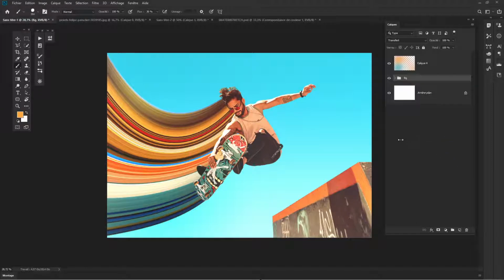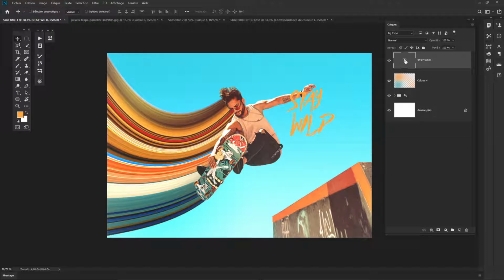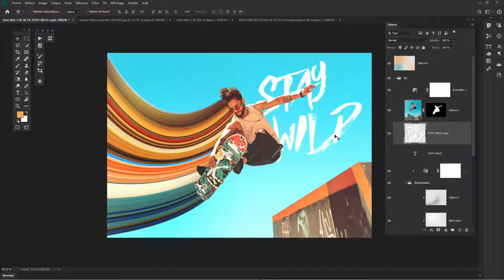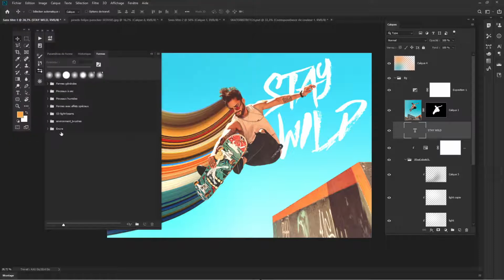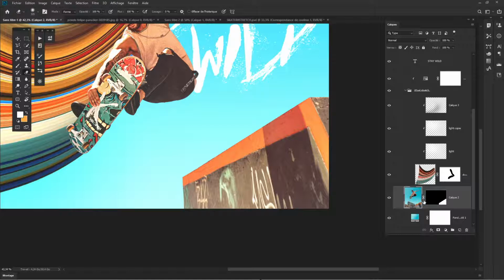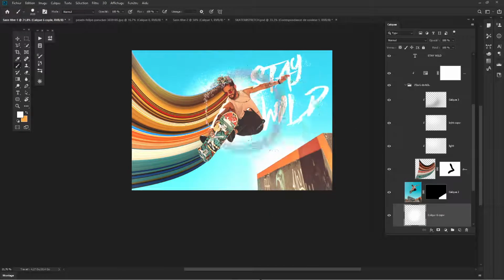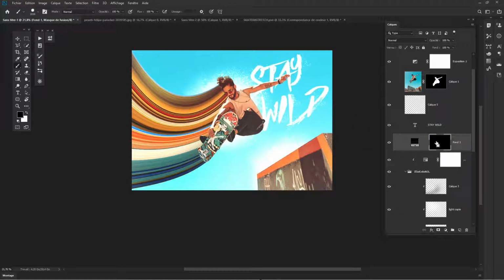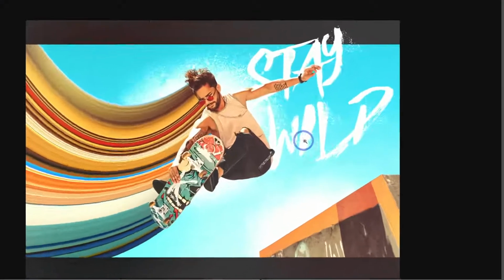🇬🇧 ▶️ Adobe Photoshop Tutorial: Pixel stretch (English) #3